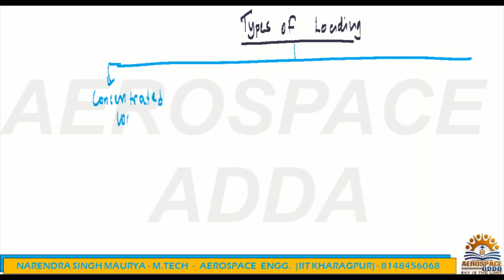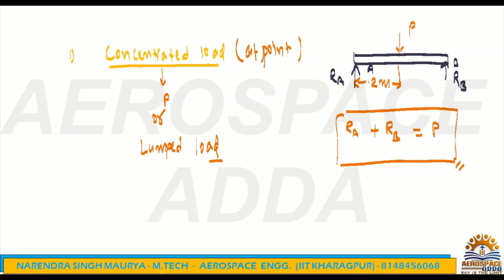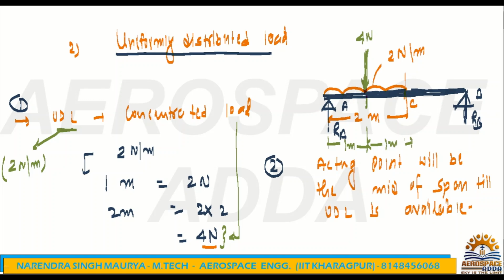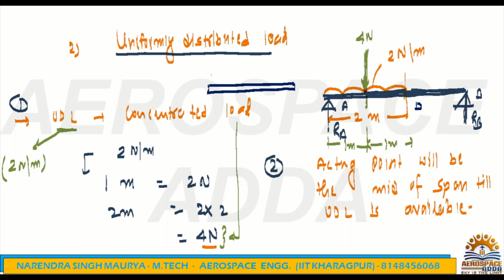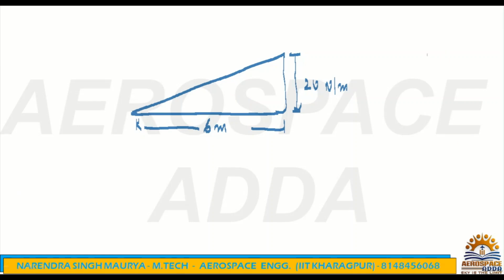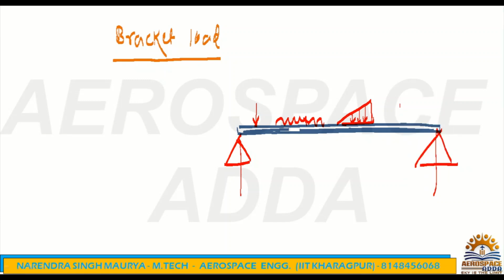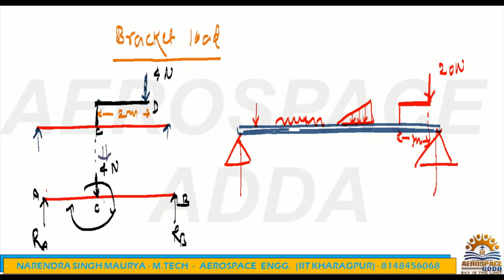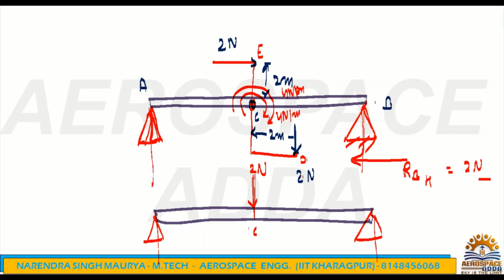TYPES OF LOADING